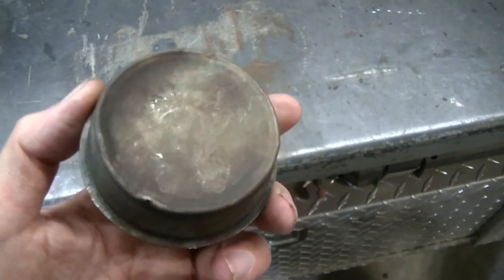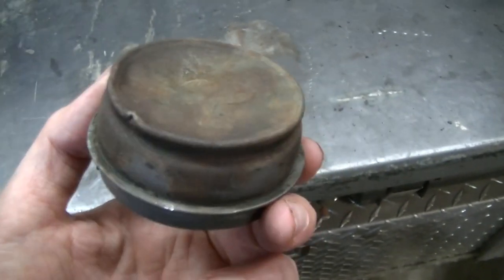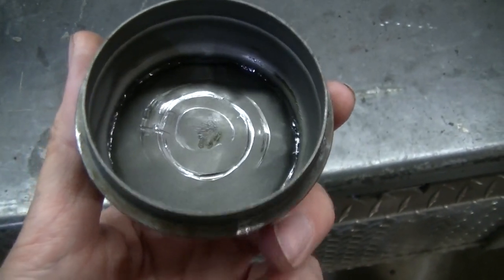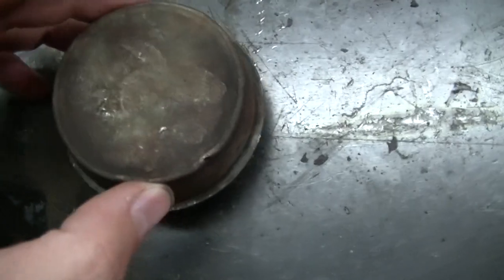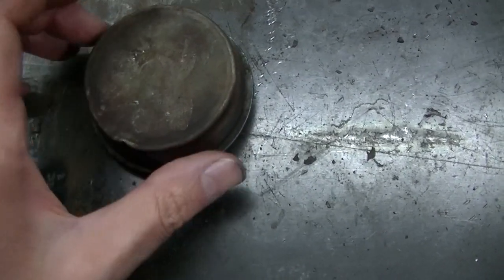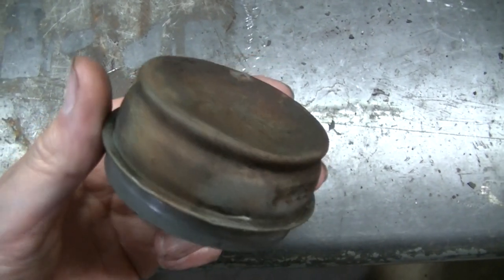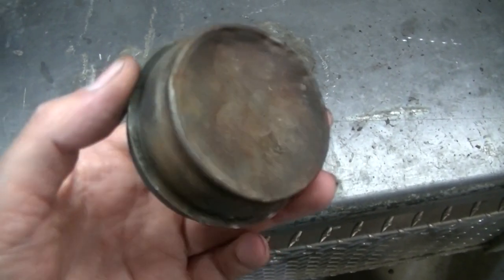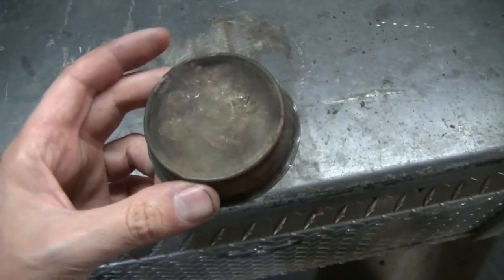Dust Cap Installation "Quick Tip"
How to properly install a dust cap.  I have found so many dust caps that have been destroyed by people that don't know how to install them.  No need to wreck them if you install them right.